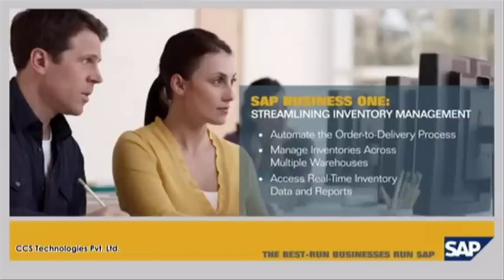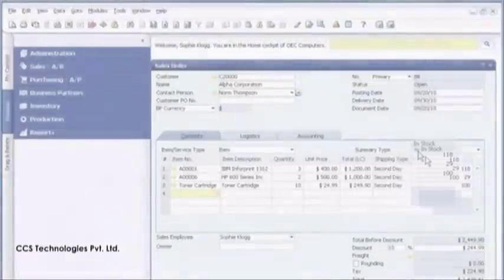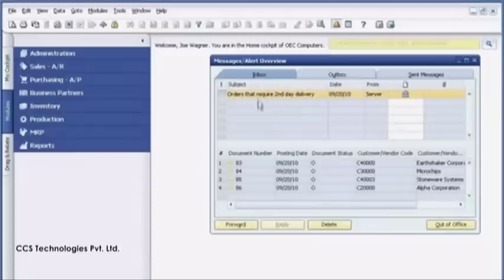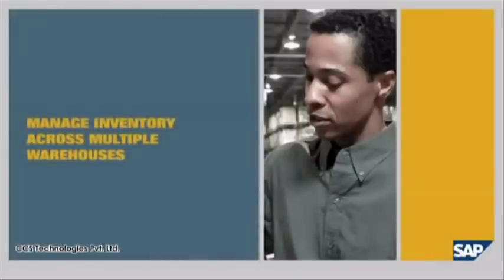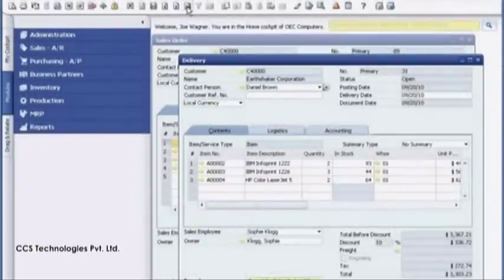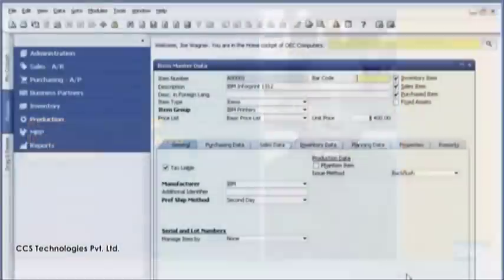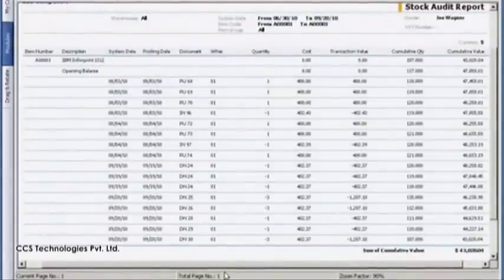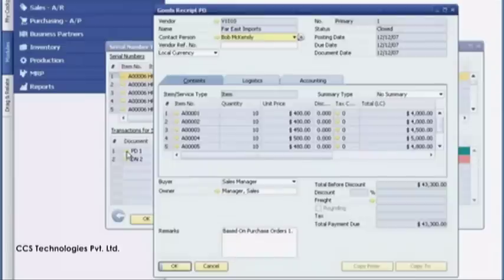SAP Business One Product Demo - Inventory Management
This video demonstrates how easy it is to streamline your inventory management by allowing you to automate the order-to-delivery process and manage inventory across multiple warehouses. You will also see how it lets you access real-time inventory data and reports to help you to optimize inventory and minimize costs.

CCS Technologies is a well established 30 year old Software and Services company with a proven track record of providing technology services to many large and small companies in India and abroad. The company is promoted by our Managing Director Mr. C P Mammen who is an alumnus of IIT, Chennai and Faculty of Management Studies, Delhi University.

We are a Channel Partner for SAP Business One and Microsoft Certified Partner for Microsoft Technologies and Solutions.

The core areas of our service offerings are

    SAP ECC6 Implementation, Integration to custom developed applications and Support -- FICO/MM/SD/HR/PM/BASIS/PP/QM modules and ABAP Developments,

    SAP Business One (ERP for SME sector) Sales & Implementation,

    Microsoft SharePoint Services for Portal, Collaboration, Workflow and BI,

    Enterprise Mobile Application development,

    C#.Net, ASP.Net custom development jobs,

    Java / J2EE custom development jobs,

    Clarion / Clarion.Net custom development jobs.